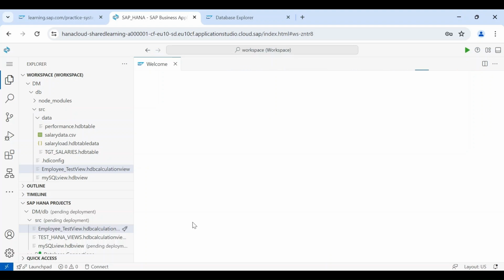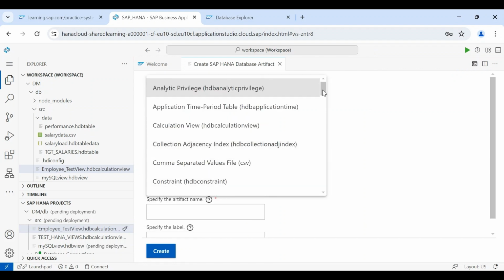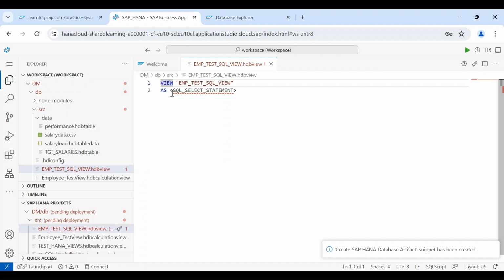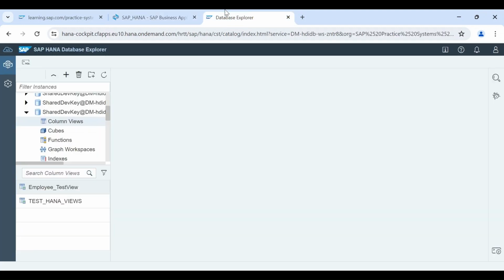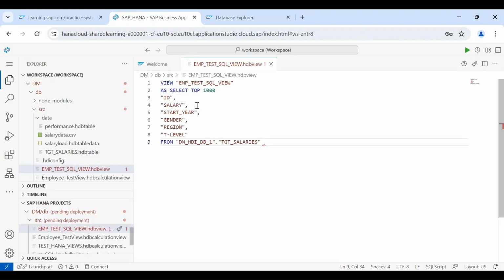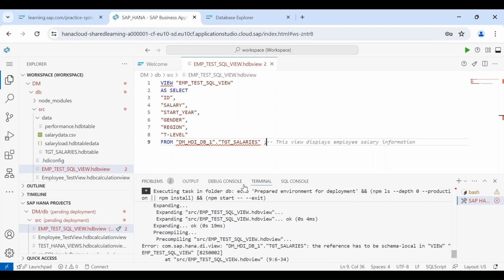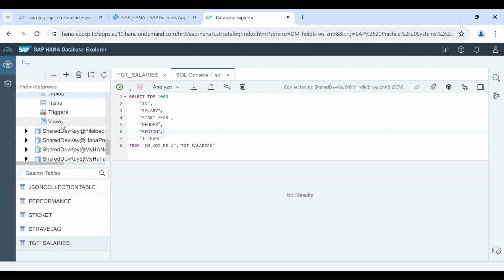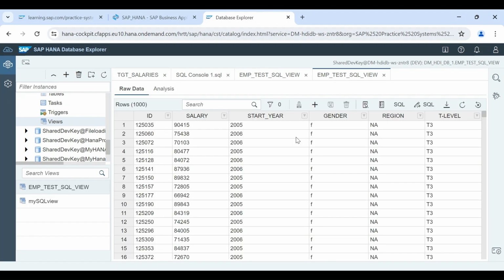SQL view in SAP HANA cloud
Hey everyone, welcome back to the channel! If you're diving into the world of SAP HANA and Cloud Development, today’s video is going to help you understand one of the most essential concepts — SQL Views in SAP HANA, especially how they play a major role in designing modern cloud-native applications. So, let’s break it down and make it easy to understand!

SQL Views (Classic SQL Views)

Created using standard SQL syntax.

Defined using CREATE VIEW statements.

Good for simple queries or combining multiple tables.